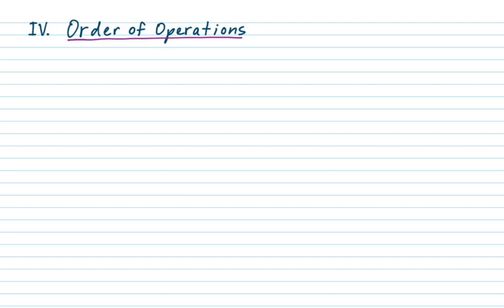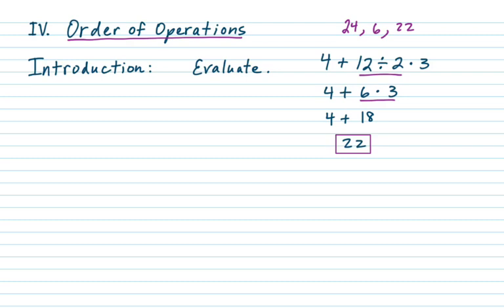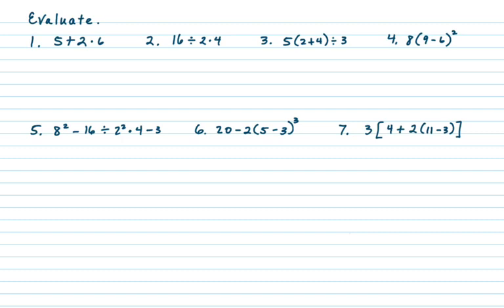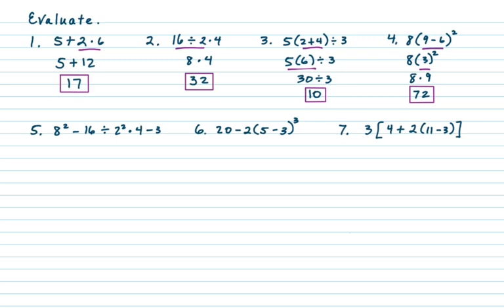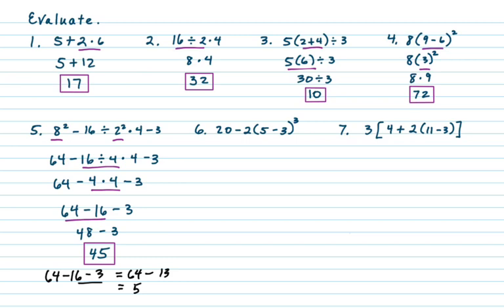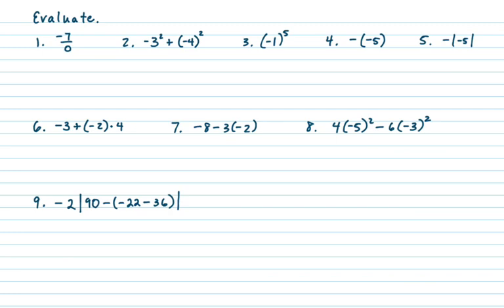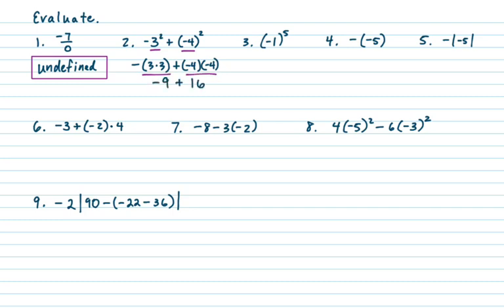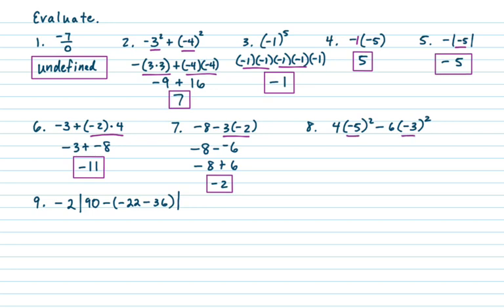Integers and Order of Operations - Pt 2